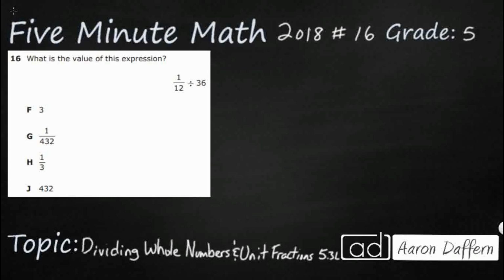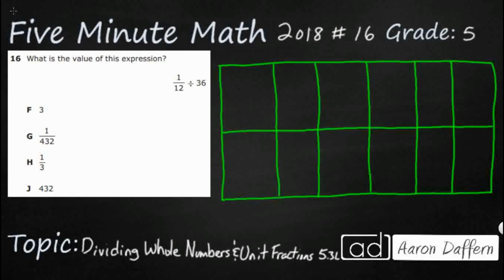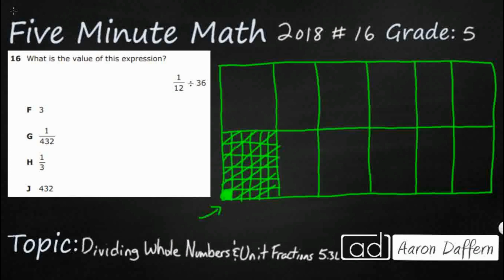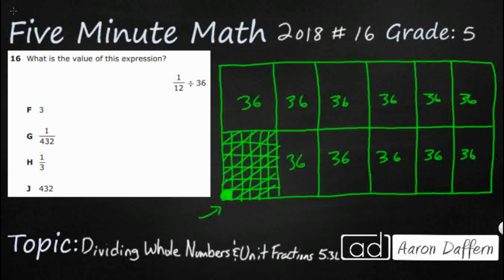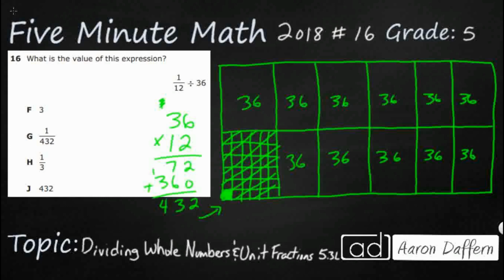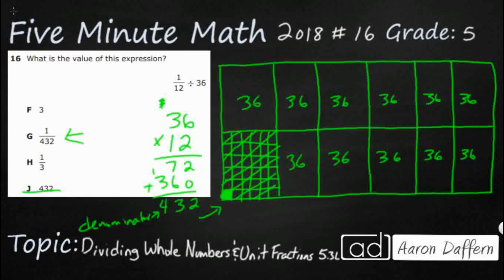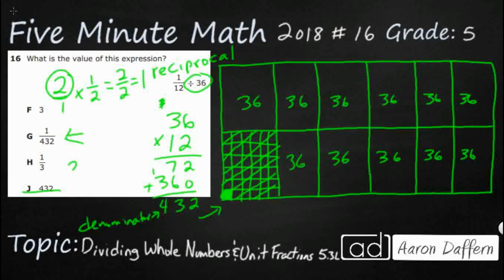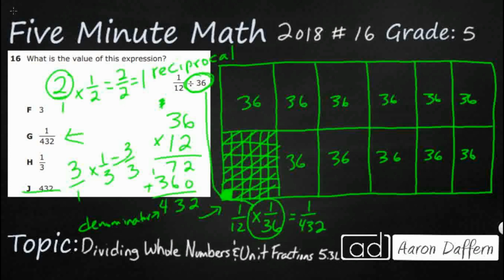5th Grade STAAR Practice Dividing Whole Numbers and Unit Fractions (5.3L - #5)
Practice divide whole numbers by unit fractions and unit fractions by whole numbers with a test item from the 2018 released STAAR test (#16 - 5.3L).